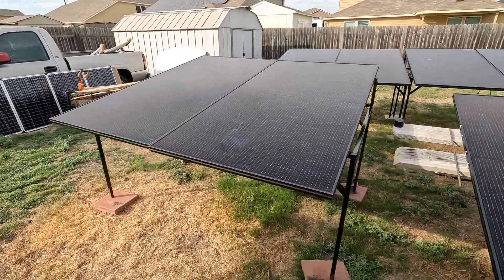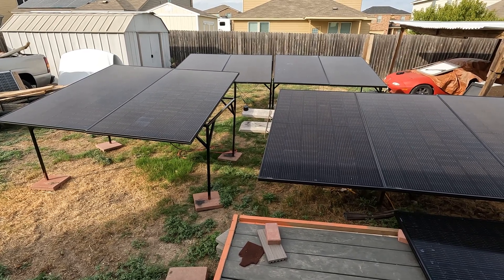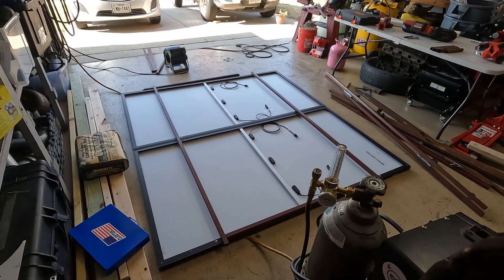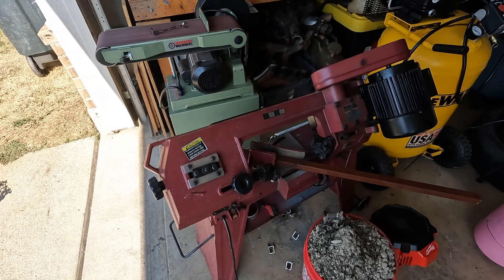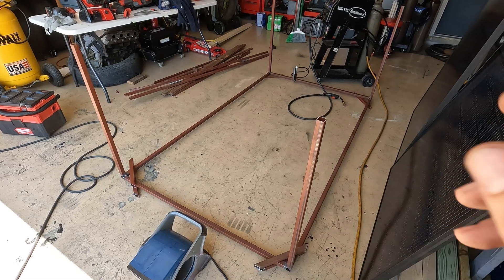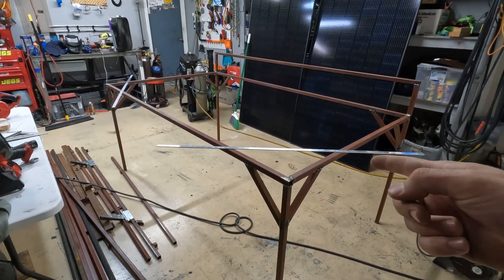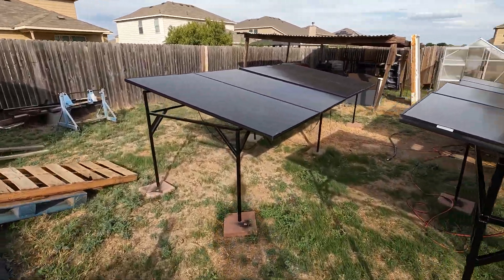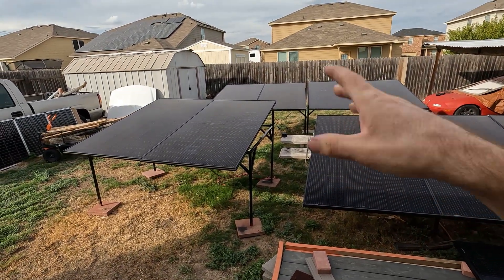I Built Simple Solar Panel Stands For Cheap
Making some quick and simple solar panel holders for my solar panels, instead of roof mount or laying them on the ground, i came up with a simple, easy to make solution.